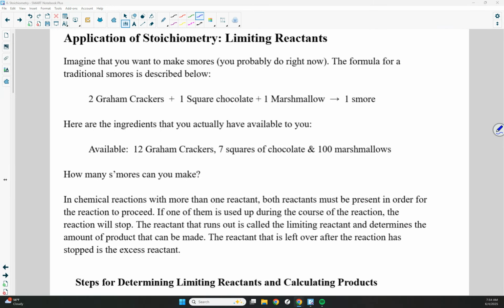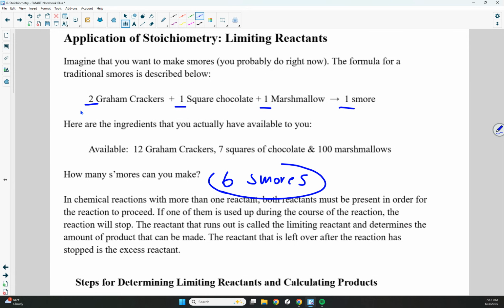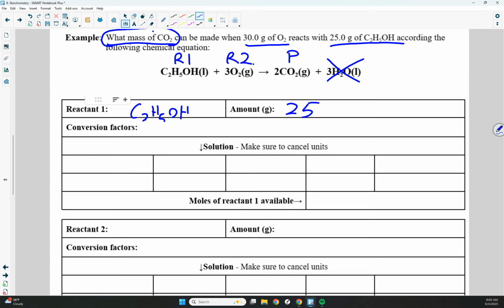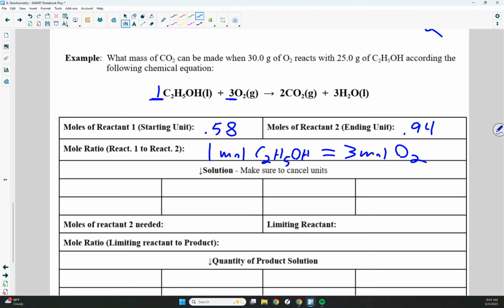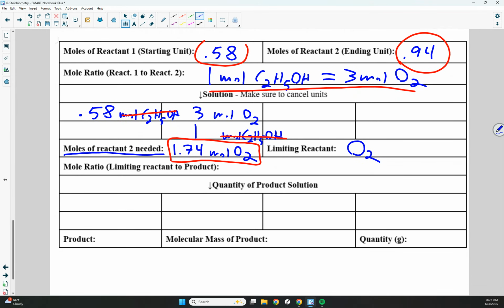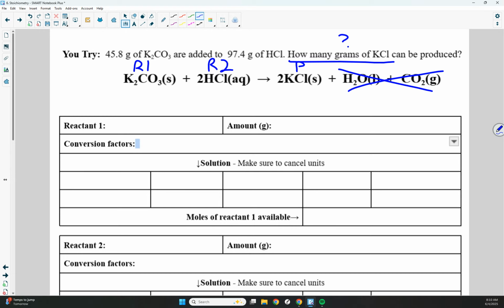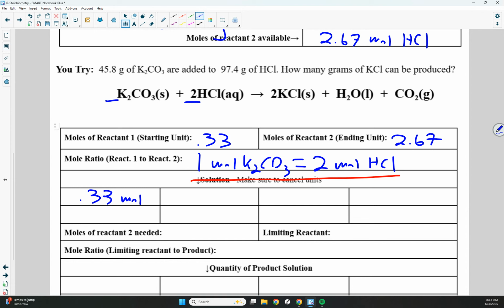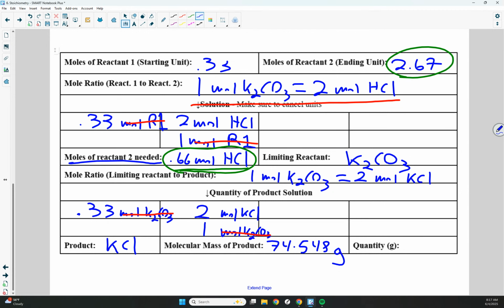Working With Limiting Reactants